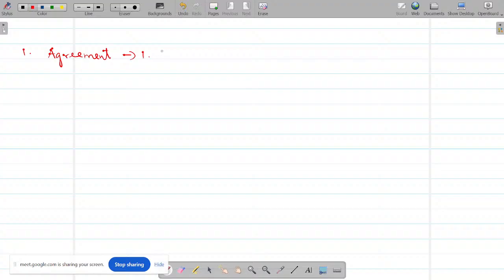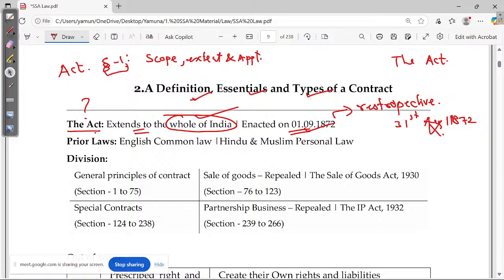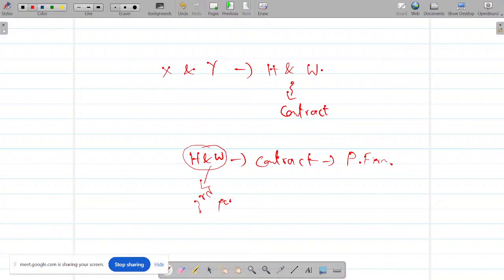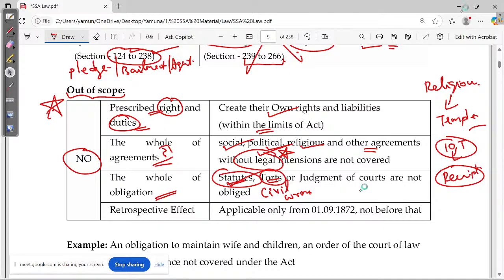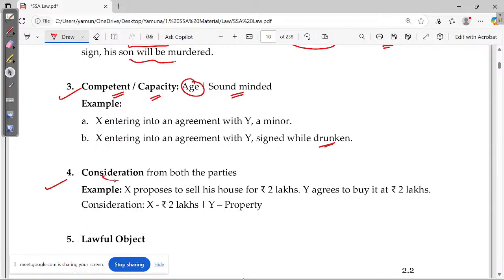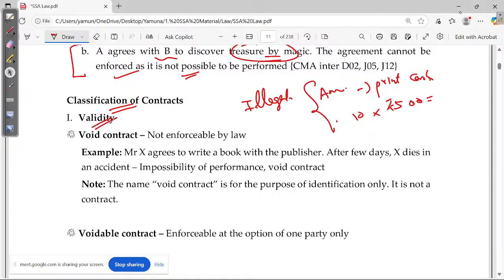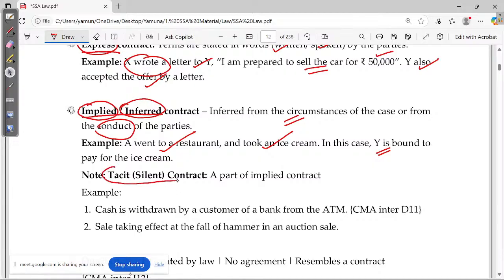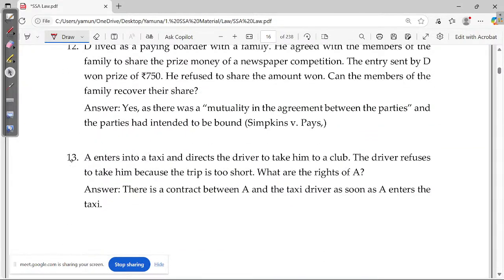ND25 Law 3. Indian Contract Act, 1872